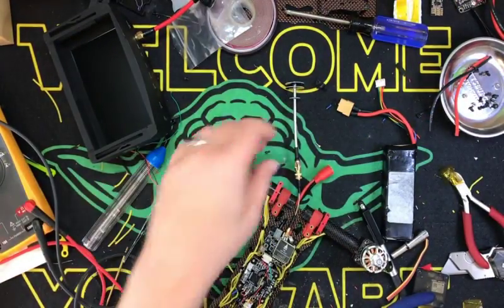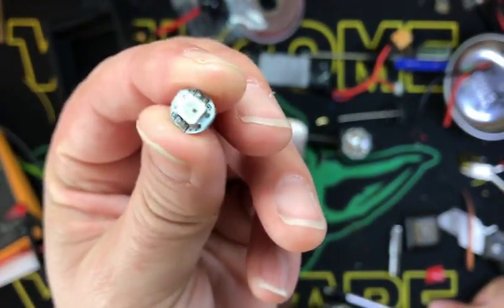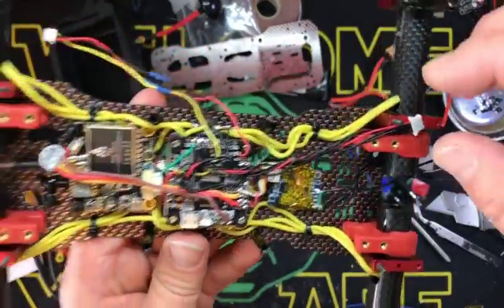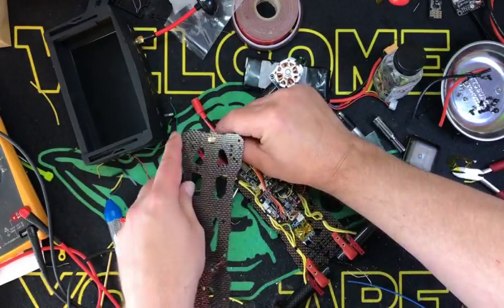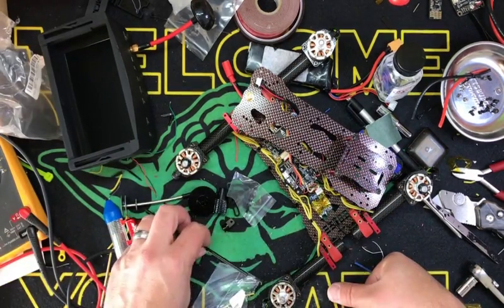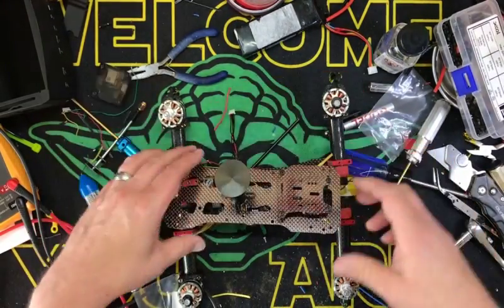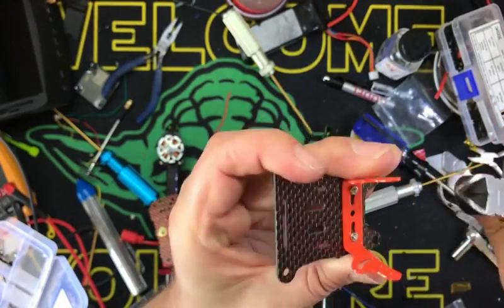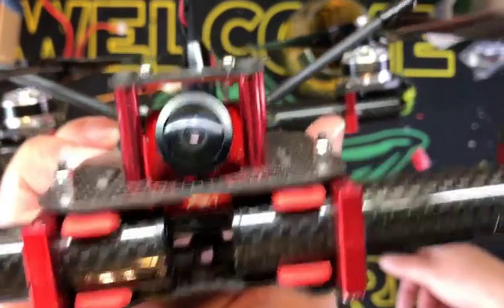QuadKitchen- GPS Hybrid Drone Build - Part 2 of 4 - Final assembly